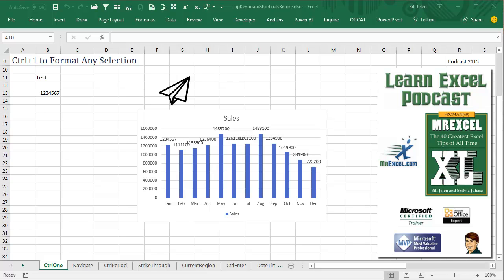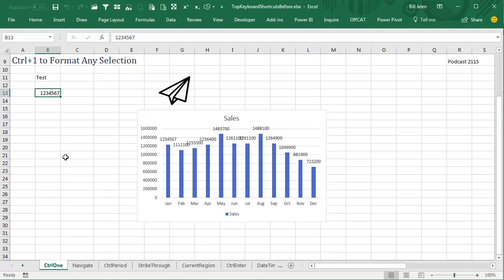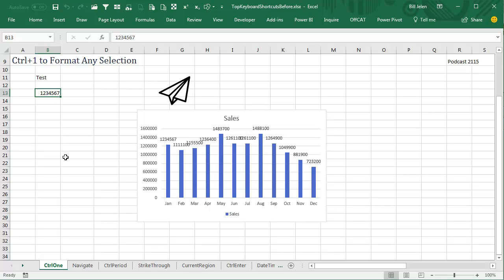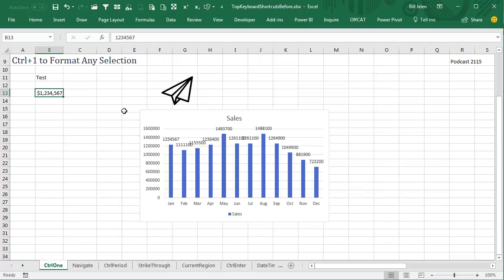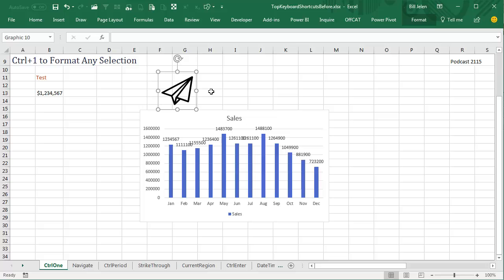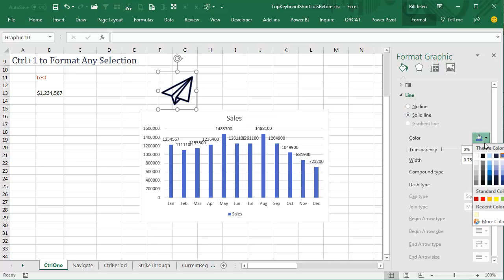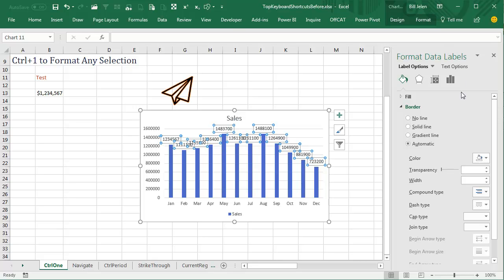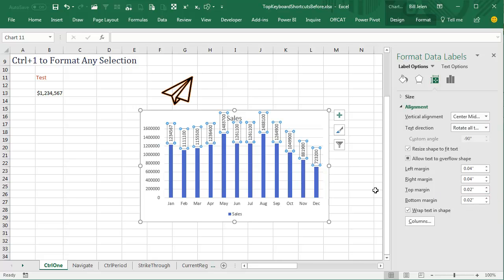Excel Shortcuts - Ctrl+1 to Format Selected - Episode 2115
Microsoft Excel Tutorial: Master Excel Formatting with Ctrl+1 Shortcut!

A favorite keyboard shortcut is Ctrl+1 to format anything.
Select a cell or an object in Excel.
Press Ctrl+1 to Format that item.

Welcome to another episode of MrExcel broadcast! In this episode, we will be discussing one of my all-time favorite keyboard shortcuts in Excel - Ctrl+1. This simple shortcut allows you to quickly format any selected cells, saving you time and effort.

As mentioned in my book, MrExcel, I often ask people for their favorite keyboard shortcuts and Ctrl+1 is one that comes up over and over again. It's a versatile shortcut that can be used in various situations, making it a must-know for any Excel user.

Whether you want to change the font, add borders, or adjust the number format, Ctrl+1 has got you covered. It's a powerful tool that can help you customize your data and make it more visually appealing. So if you want to save time and make your Excel experience more efficient, be sure to add Ctrl+1 to your list of go-to shortcuts.

In this podcast episode, the speaker discusses a keyboard shortcut in Excel that allows users to quickly access the format dialogue box for any selection. By pressing control one, users can easily format various elements such as currency, font color, objects, and even charts. The speaker demonstrates how this shortcut can be used to change the font color, adjust the color of an icon, and modify the alignment of labels in a chart. This shortcut is highly recommended by the speaker and is a convenient way to access the format dialogue box for any object in Excel.

This video answers these common search terms:
what shortcut in excel is formattin
excel shortcut to format selected cells
shortcut to format cells
shortcut to format object in excel

(0:00) Shortcut to Format Selection
(0:10) Favorite Excel keyboard shortcut
(0:20) Ctrl+1 opens the appropriate Format dialog
(0:30) Number format or text color for cell
(0:40) Formatting icon in Task Pane
(0:50) Formatting chart labels in Excel
(1:05) Rotate chart labels to vertical
(1:15) Clicking Like really helps the algorithm